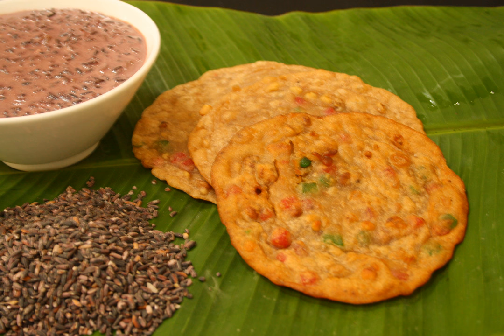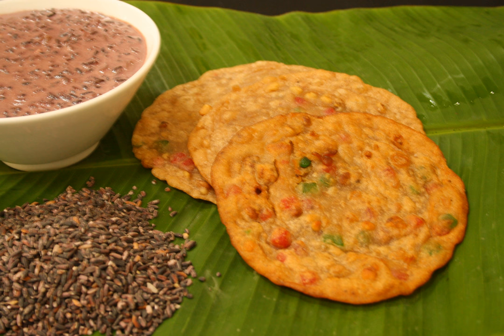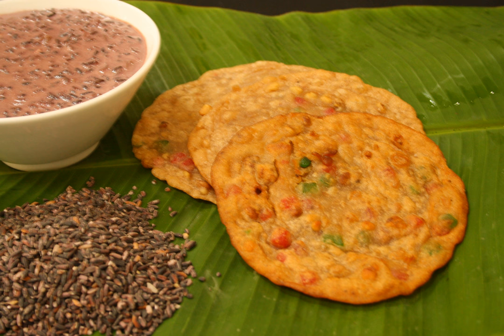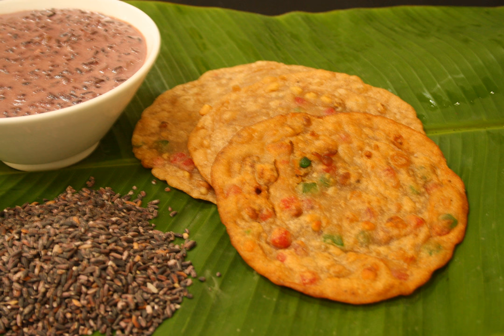Manipuri cuisine | Wikipedia audio article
This is an audio version of the Wikipedia Article:
Manipuri cuisine

SUMMARY
Manipuri cuisine is the traditional cuisine of Manipur, a state of India. Dishes are typically spicy foods that use chili pepper rather than garam masala. Oil is uncommon in most Manipuri styles. The cuisine here in the state similar to the cuisines of Southeast/East/Central Asia, Siberia, Micronesia and Polynesia.